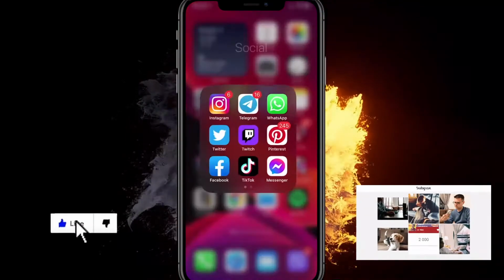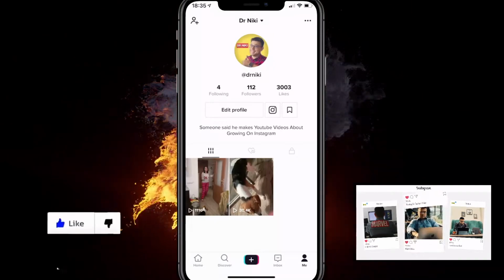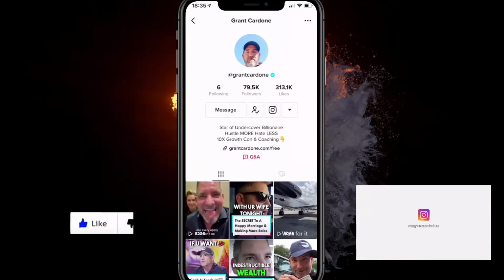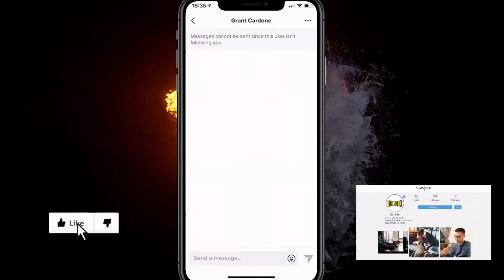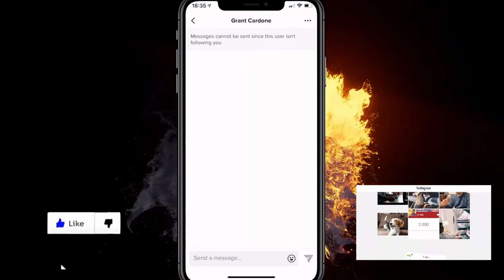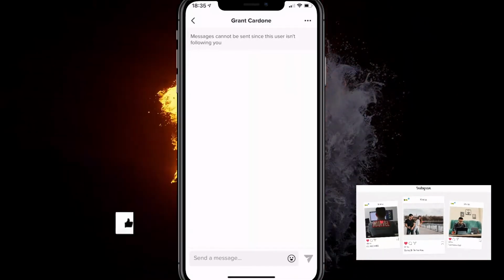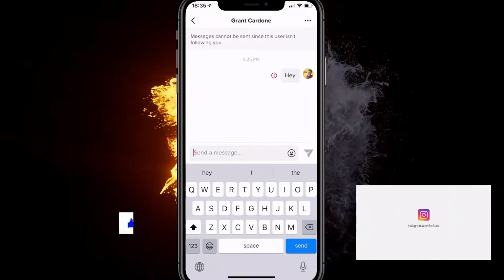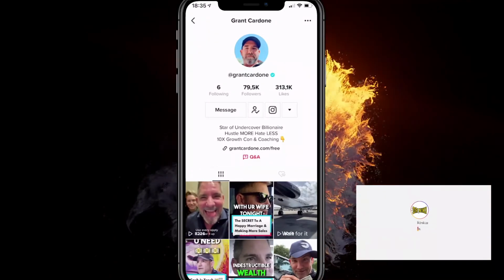How to DM Someone on TikTok (2021) ✅ Easy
In this video you will learn How to DM Someone on TikTok (2021)!